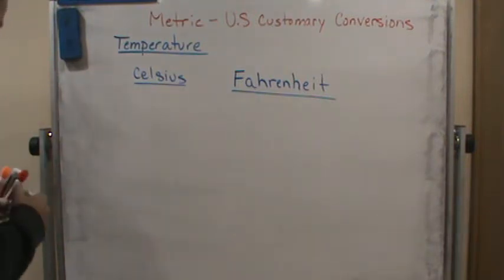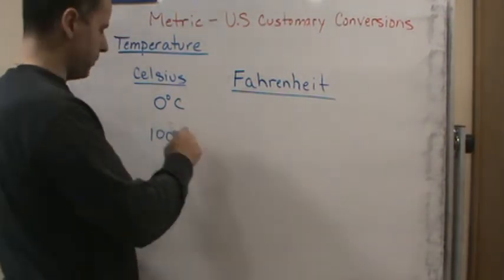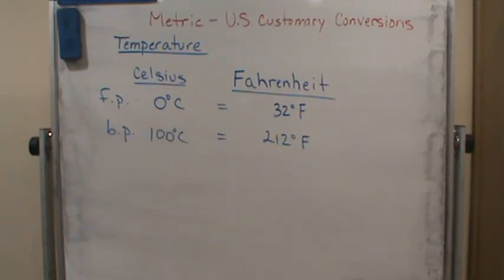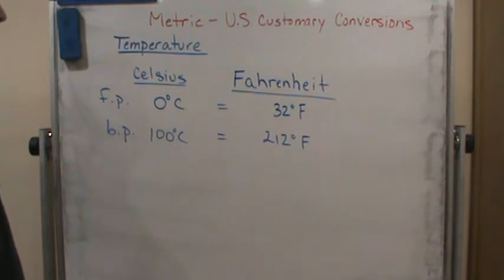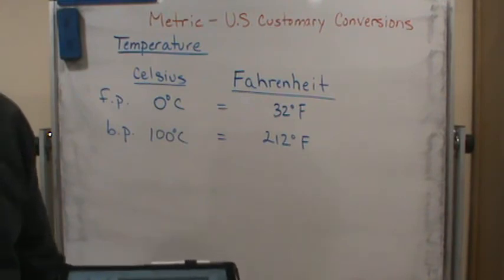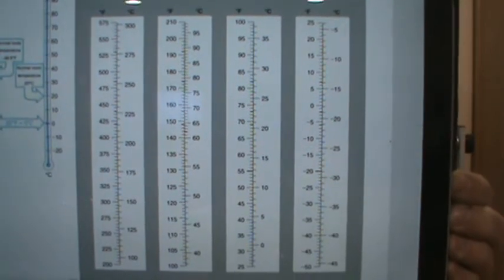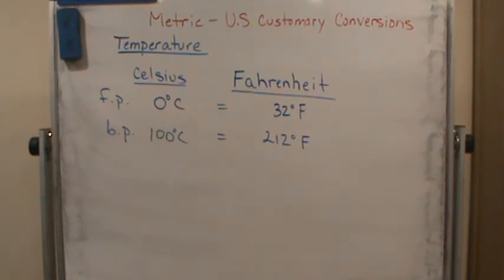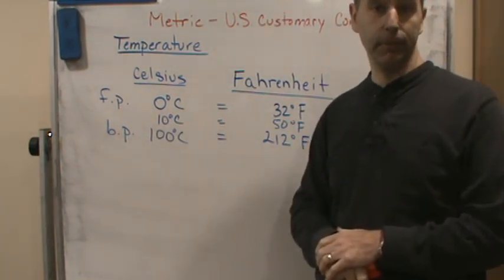WCC US Customary Metric Conversions Temperature